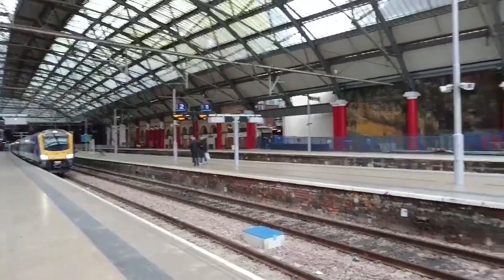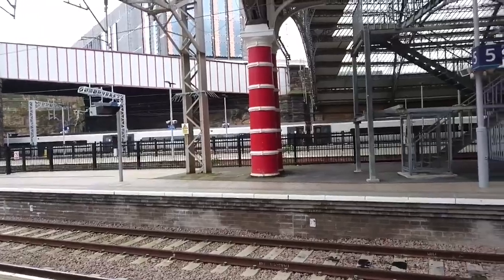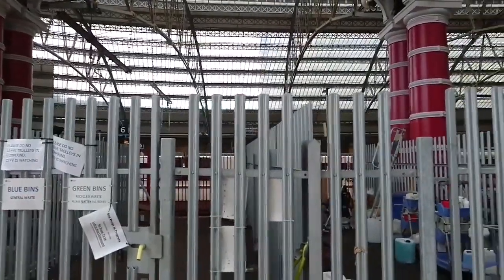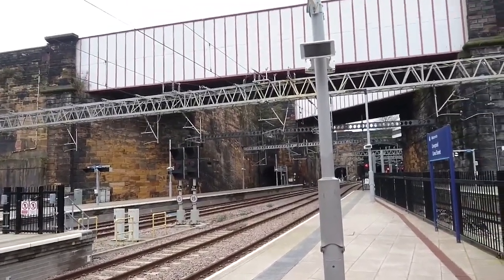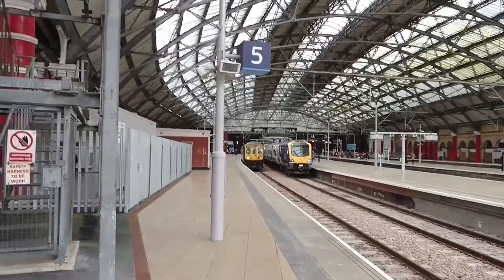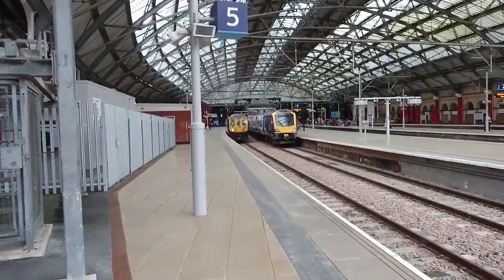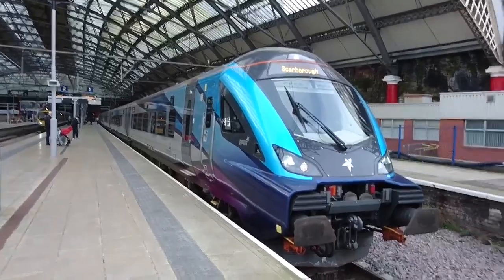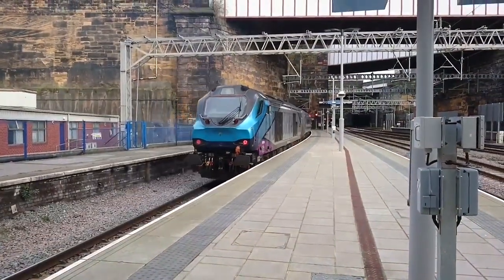Trains at: Liverpool Lime Street - WCML 07/03/2020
Welcome to another video. This video comes to you from Liverpool Lime Street situated on one of the WCML terminus areas. Where we will see services from Northern, TransPennine Express, LNWR Transport for Wales (forgot to mention in video) and EMR (Again forgot to say on the video) and Avanti West Coast.